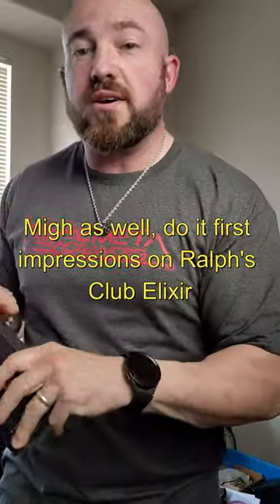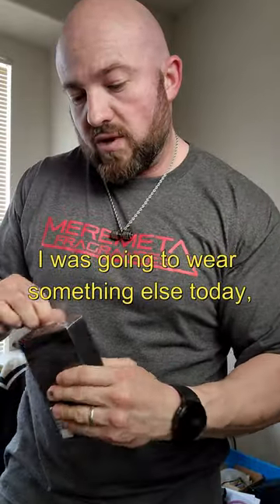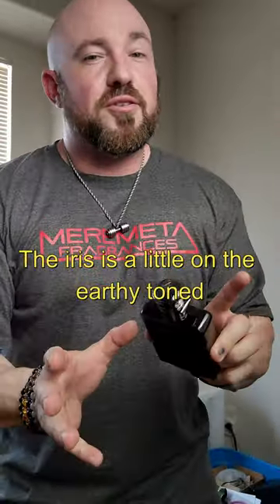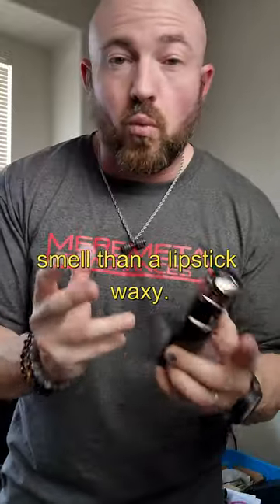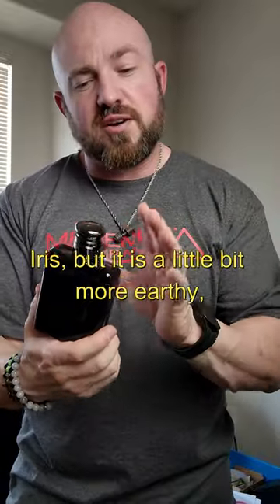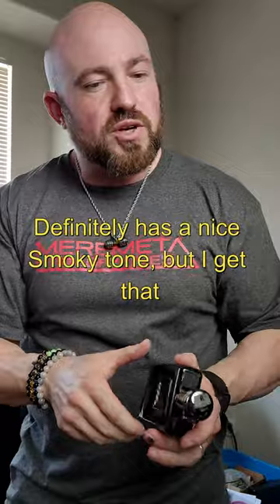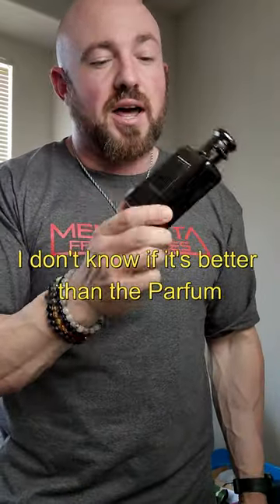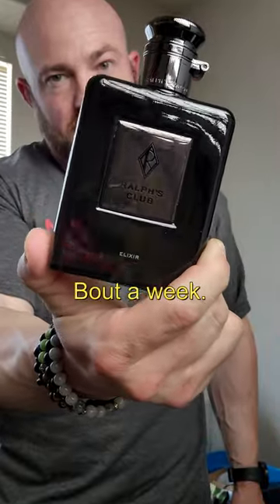Is Ralph's Club Elixir NEW HYPE?: Quick First Impression